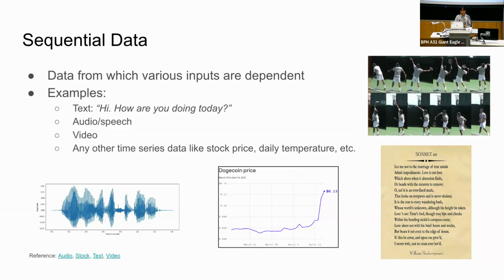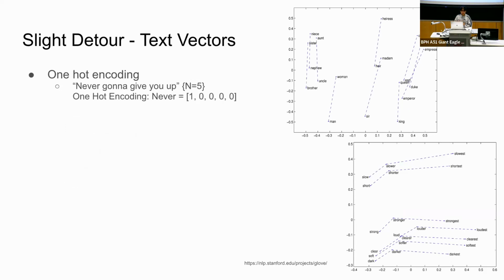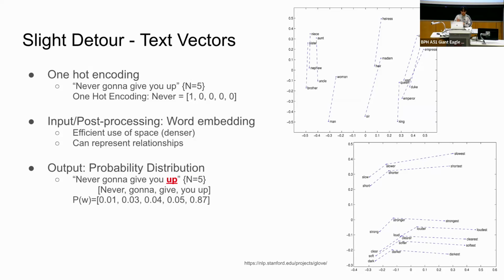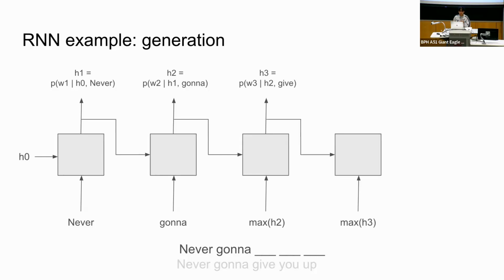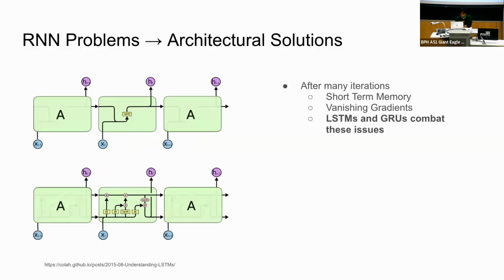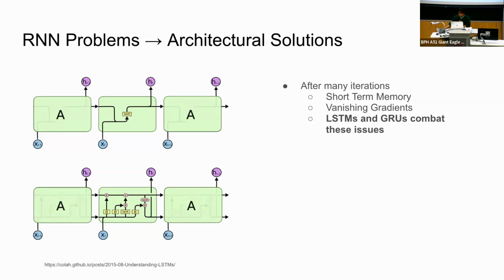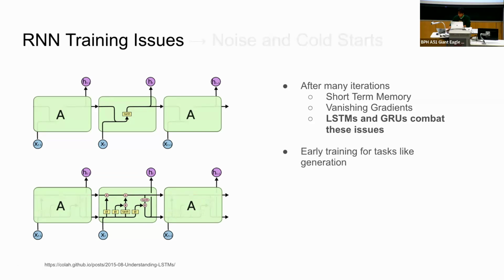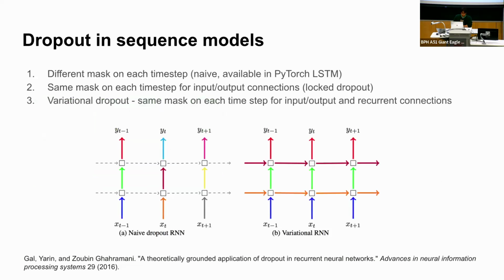Fall 2024 - Lab 7, RNNs